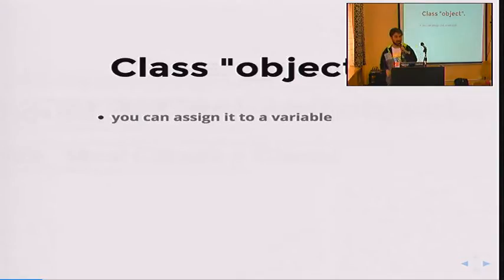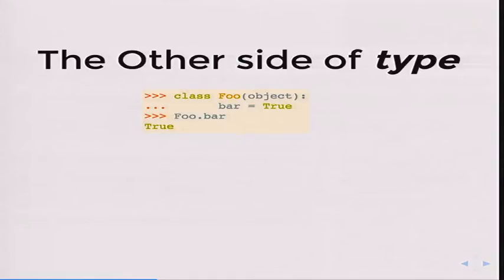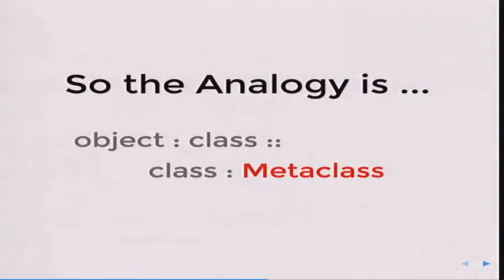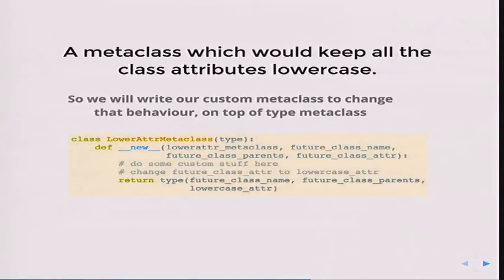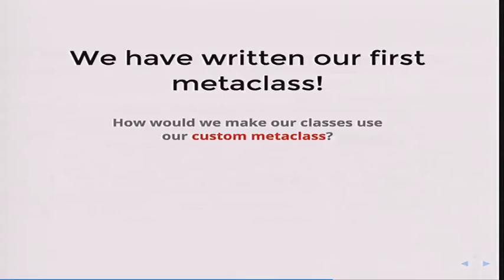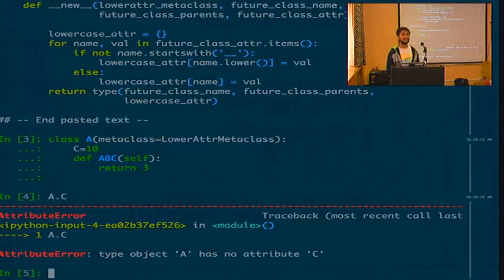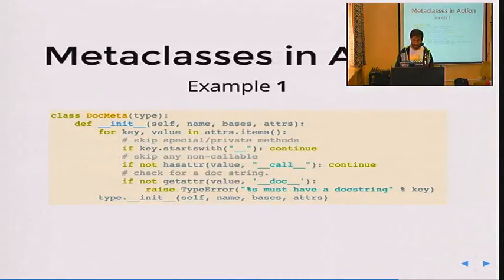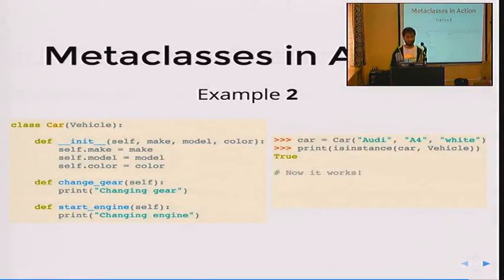Pycon UK 2016: Introducing MetaClasses - Amit Kumar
This talk is based on the metaclasses in Python. The secret sauce which create classes.